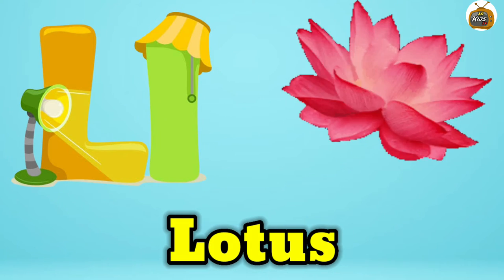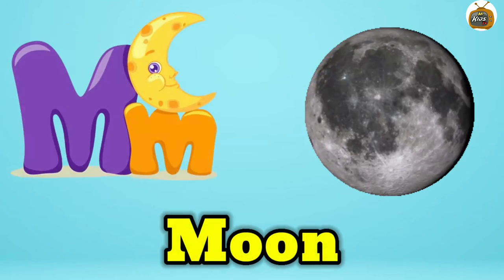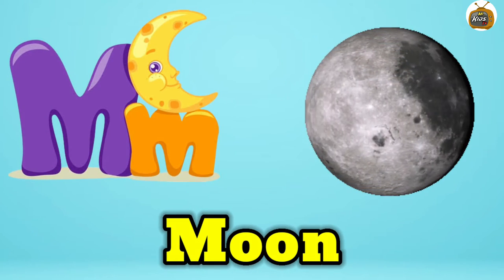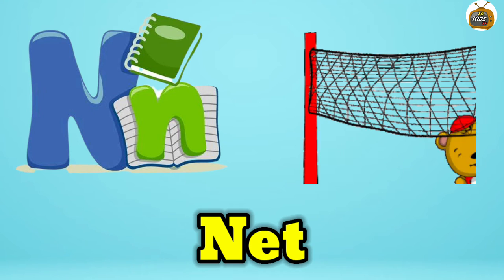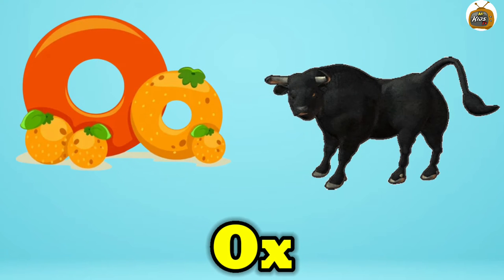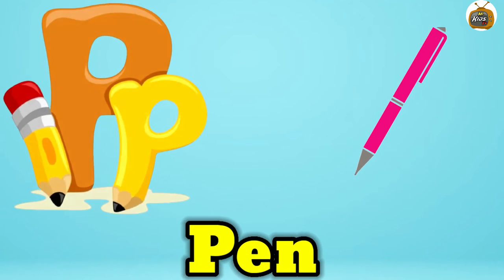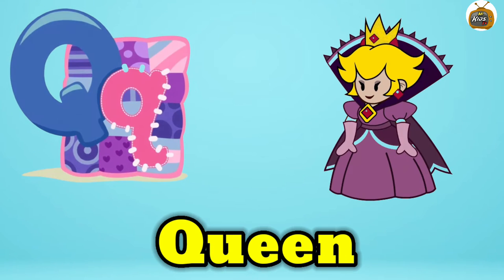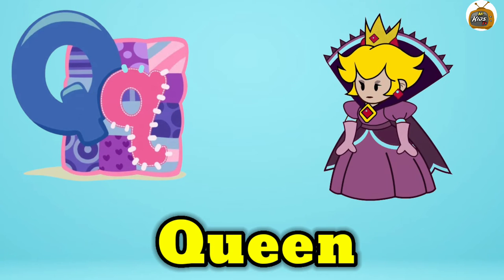abcd, phonics song, abcd alphabet, a for apple, b for ball, lkg rhymes